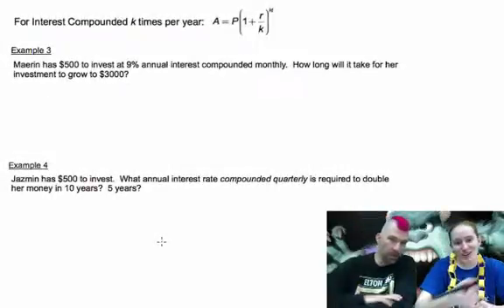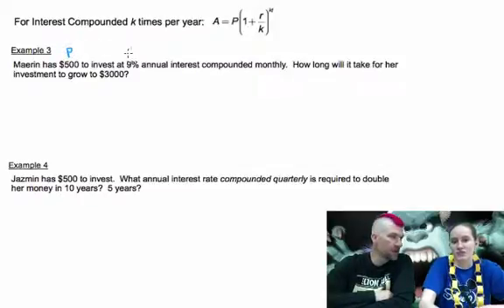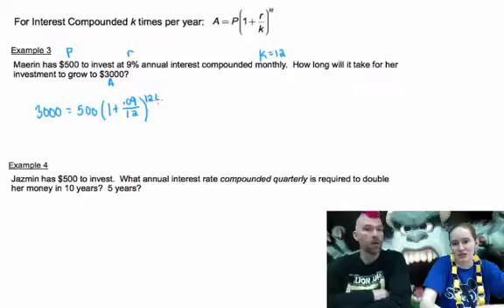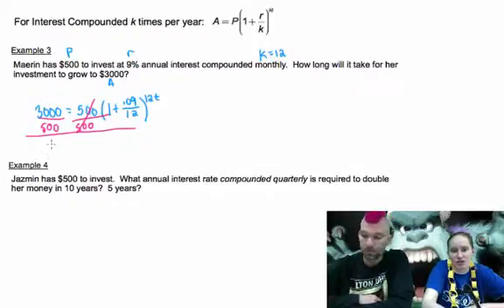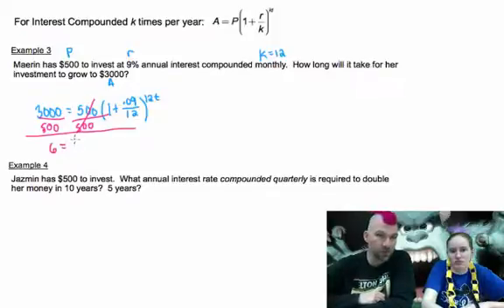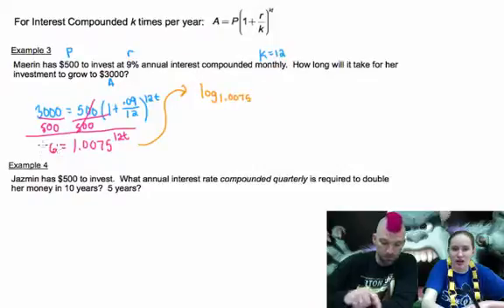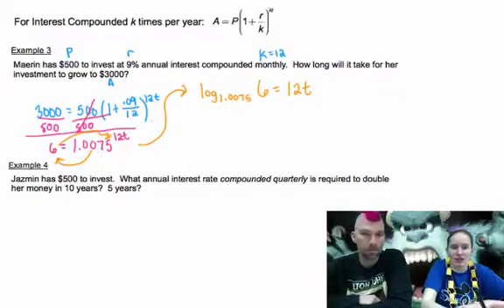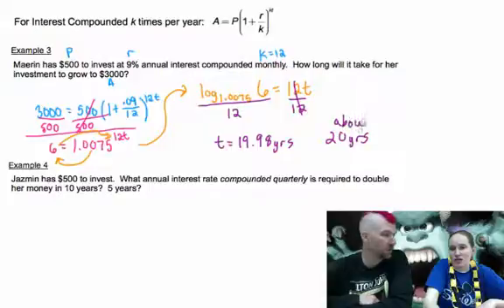Precalculus - 3.6 Notes Example 2: Compound Interest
This problem will use compound interest to determine how long it will take an initial amount of money to grow to a specific amount.  The second problem will create an exponential problem that will need to be solved for the interest rate.